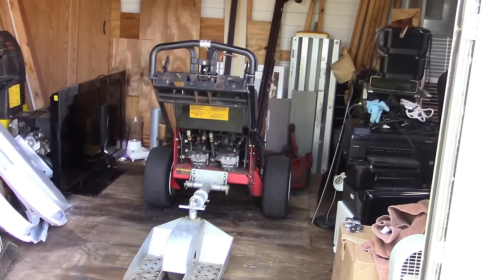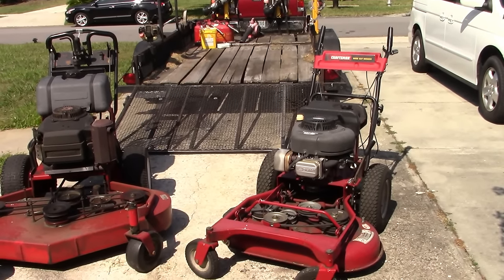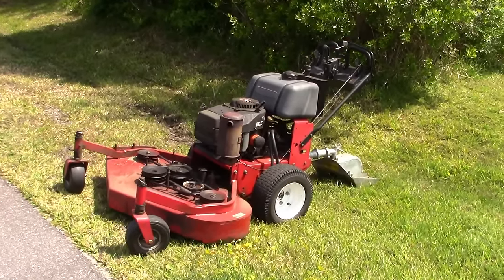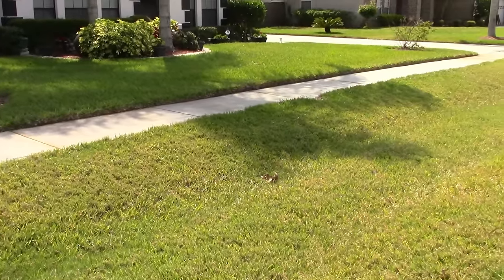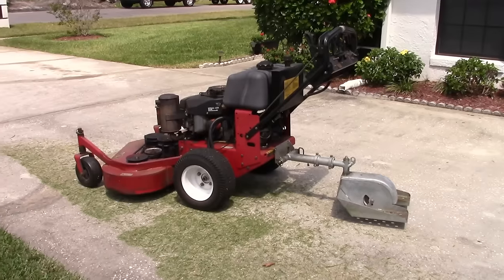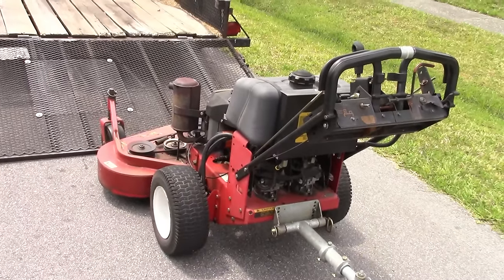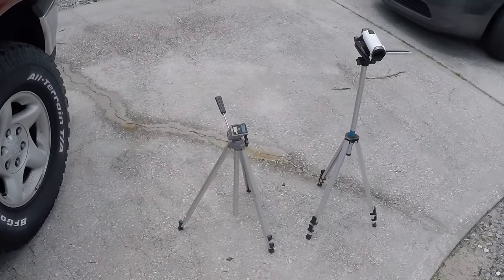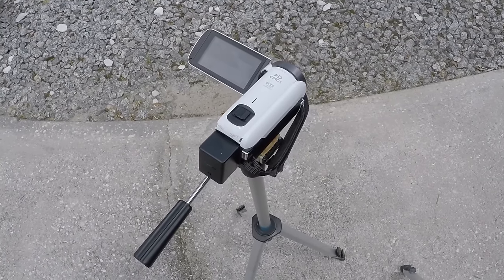Lawn Care vlog #15 Snapper 48 gets some mow time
In this lawn care vlog my Snapper 48 comes out of the shed for a day of mowing.
I bought this Snapper 48 brand new in 1998. Original engine! It lives up to it's nickname "Old Reliable."